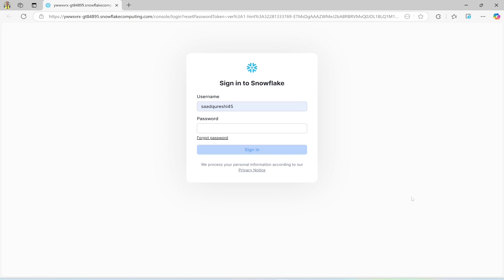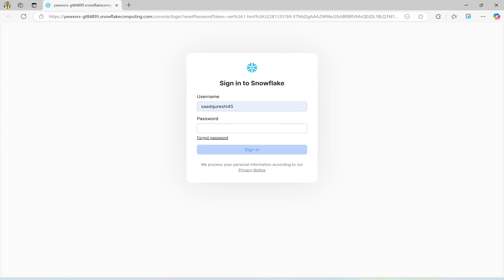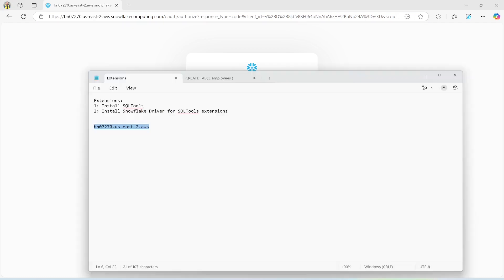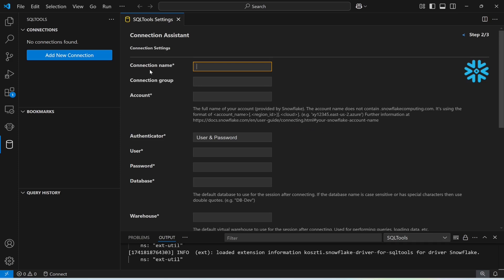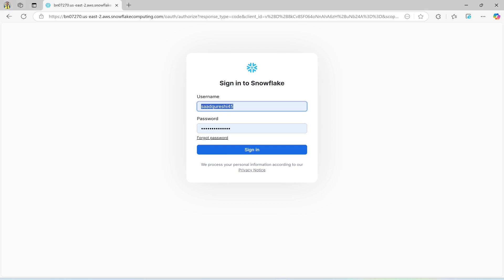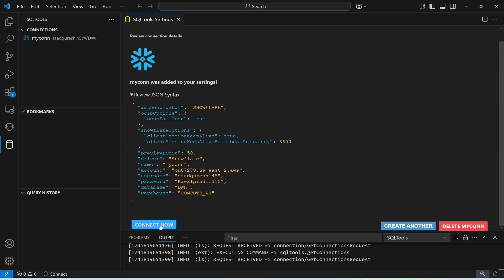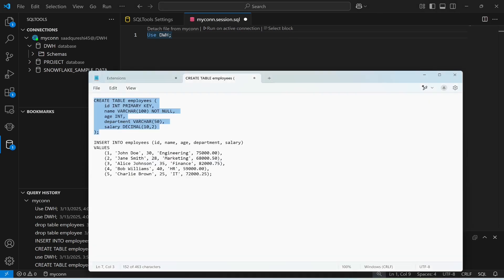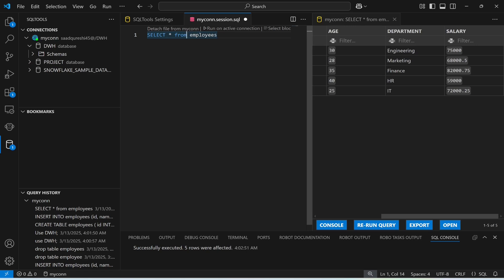How to Connect VSCode With Snowflake Data Warehouse | Run SQL Queries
In this lecture I will show you how to connect VSCode With Snowflake and run SQL queries.Learn how to use Snowflake in Visual Studio Code (VSCode).We will establish connection with Snowflake from VSCode and then we'll create table and run queries.How to connect Snowflake Data warehouse in Visual Studio Code.Learn to connect Snowflake  in Visual Studio Code.

Extensions:
1: SQLTools
2: Snowflake Driver for SQLTools